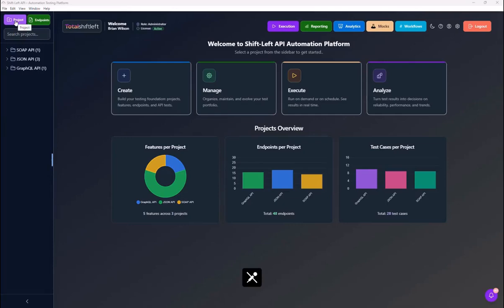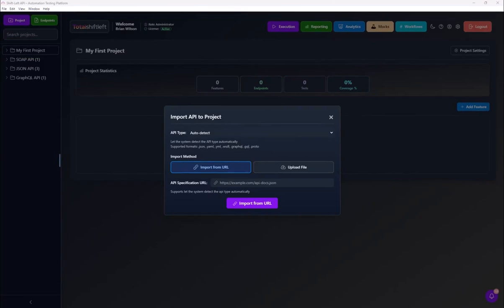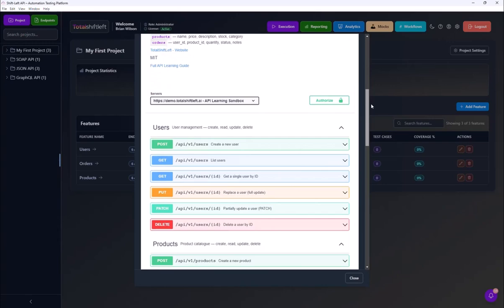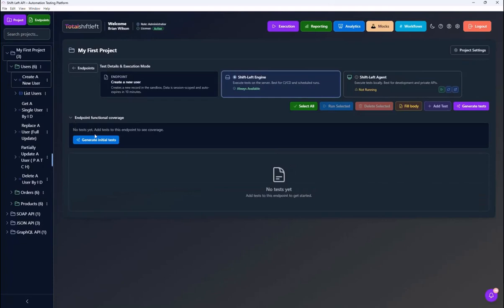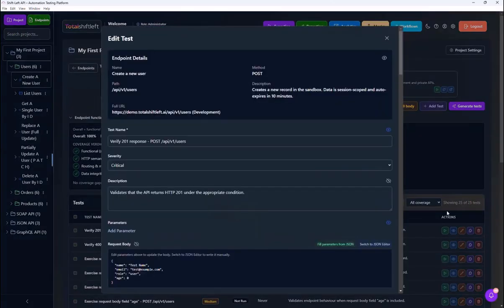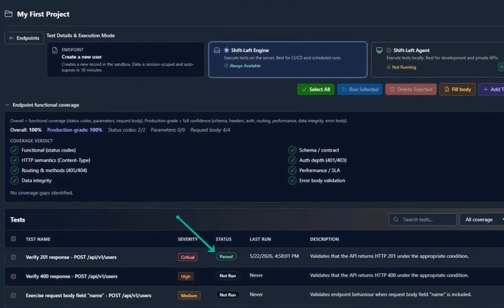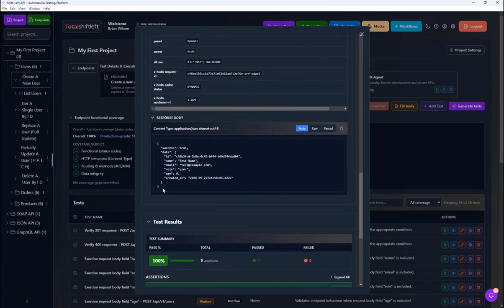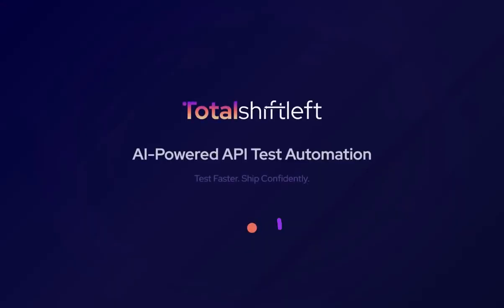API Testing Made Easy | Shift-Left API Walkthrough | Smarter API Testing with AI-Powered No Code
What if API testing could think before your systems break?

Introducing Shift-Left API — an AI-powered, no-code API testing platform designed to change how modern teams validate, monitor, and scale APIs.

No scripting chaos.
No fragile workflows.
No waiting till production to discover failures.

Just intelligent API testing, deeper insights, and faster releases.

The future of API Quality Engineering isn’t more manual effort… it’s smarter automation.